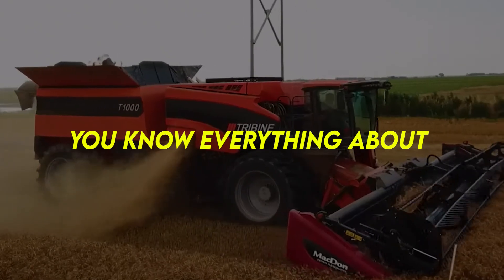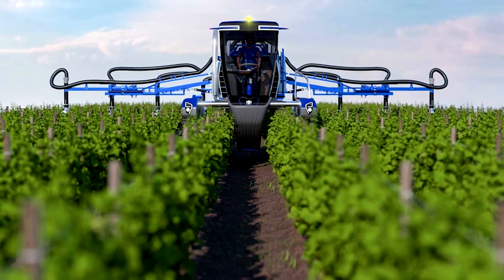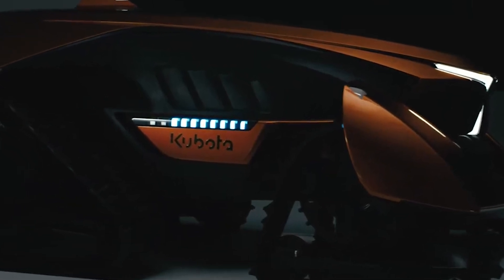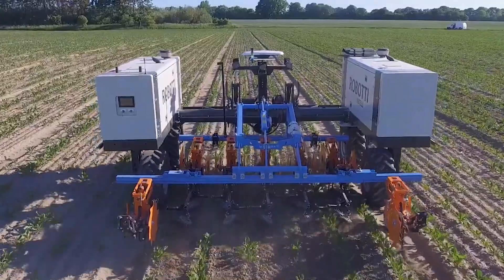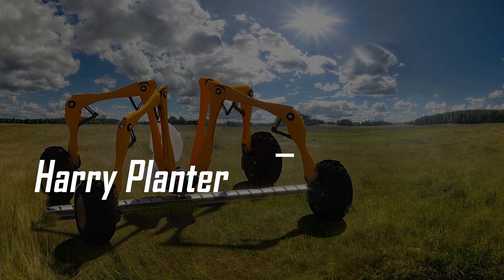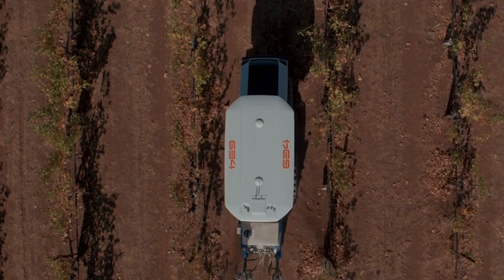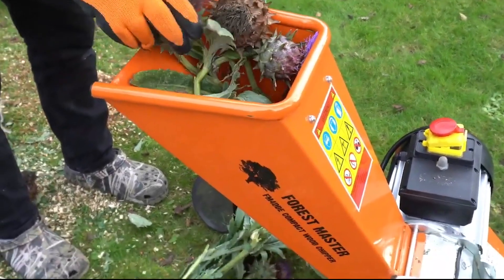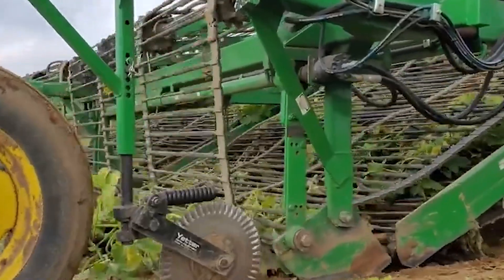Top 10 Machines That Will Change the Future of Agriculture Forever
From artificial intelligence to LiDar sensors, these futuristic agricultural machines are changing the way we farm. They are some of the best autonomous harvesters, sowers, weeders, and tillers. They redefine the status quo for farming and will likely become the norm. These are our top 10 list of farm machines that will change the future.